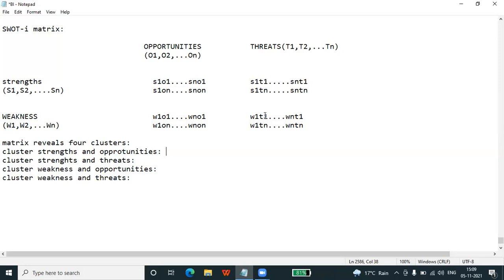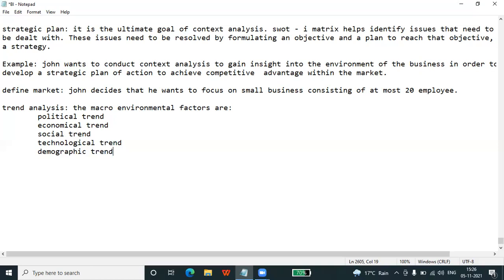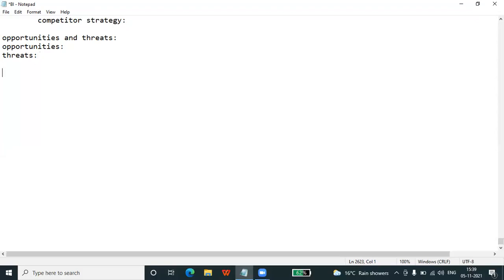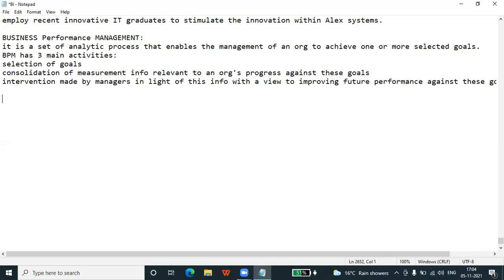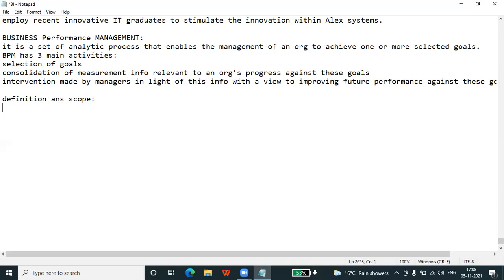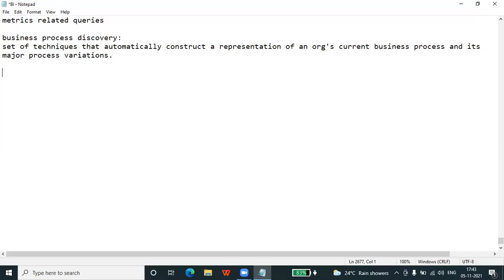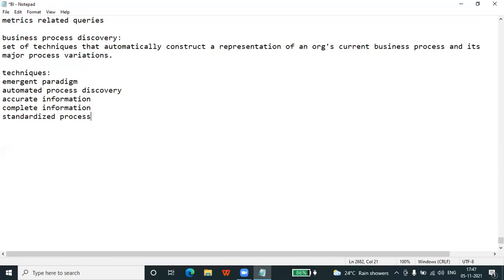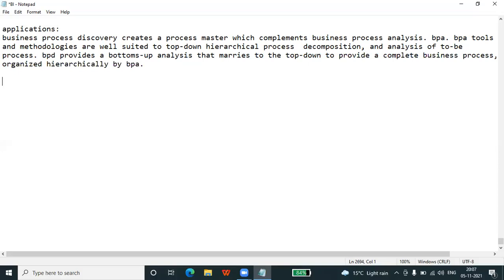Business Intelligence - part 2 | BI & Data Analytics Training Course | Become Data Analyst | Uplatz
| This is part-2 of the 4 parts video series by Uplatz on Business Intelligence. Business intelligence (BI) refers to the procedural and technical infrastructure that collects, stores, and analyzes the data produced by a company's activities.

In this segment Business Intelligence - Part 2 | BI & Data Analytics Training Course | Become a Data Analyst, we delve into Business Performance Management (BPM), a vital aspect of Business Intelligence that focuses on managing an organization's performance to achieve pre-defined goals. BPM, also known as Corporate or Enterprise Performance Management, involves setting goals, consolidating measurement information, and making managerial interventions to enhance future performance. These activities often run concurrently, with ongoing adjustments based on real-time data and performance metrics.

In Business Intelligence - Part 2 | BI & Data Analytics Training Course | Become a Data AnalystDespite common misconceptions, BPM is not solely reliant on software systems, although many tools are marketed to aid in this process. Instead, BPM is about effectively driving strategy and transforming it into actionable metrics. By using analytics to uncover cause-and-effect relationships, organizations can gain insights that inform better decision-making and improve overall performance.

Business Intelligence (BI) involves the use of data analysis tools and techniques to transform raw data into actionable insights. It helps organizations make informed decisions by providing historical, current, and predictive views of their operations. BI encompasses data mining, reporting, and analytics to drive strategic planning and improve business performance.